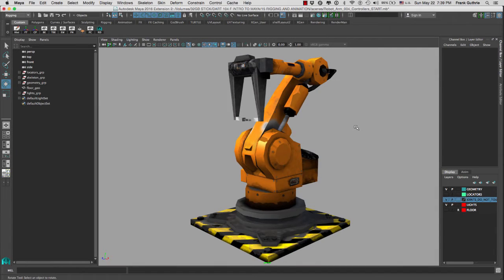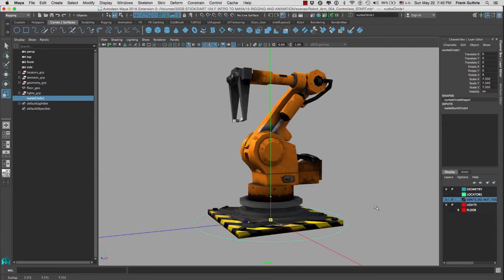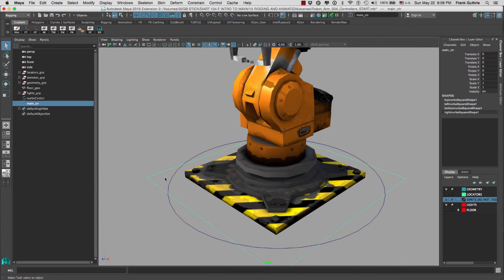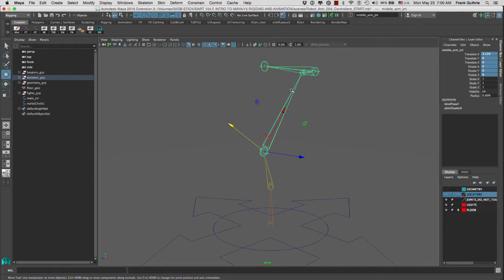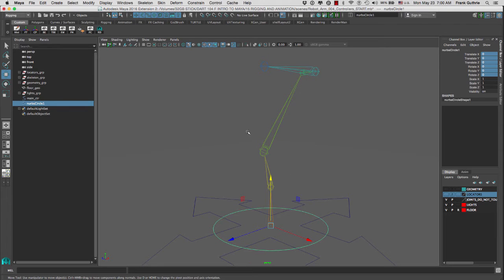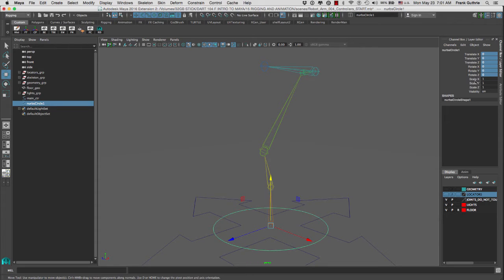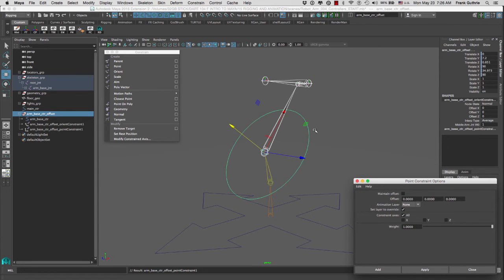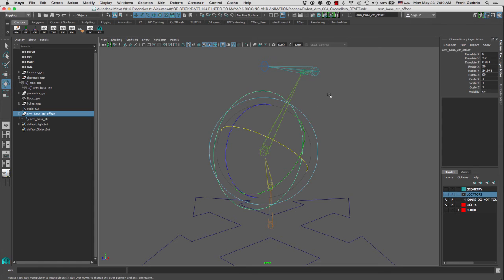DART 150 F Intro To Animation: Robot Arm Rigging Part 3 Creating Controllers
In Part 3 of this series, we will explore how to deal with creating Controllers out of NURBs curves, how to deal with Double Transform errors and the differences between Parenting and Constraining...

For more information on this class, DART 150 F - Introduction To 3D Animation, please